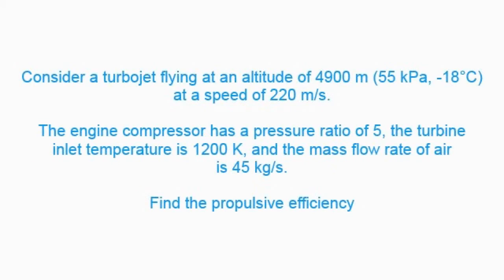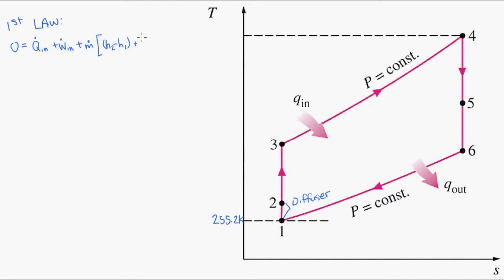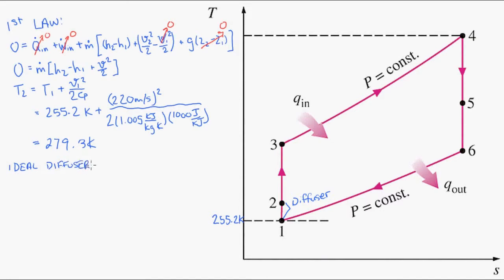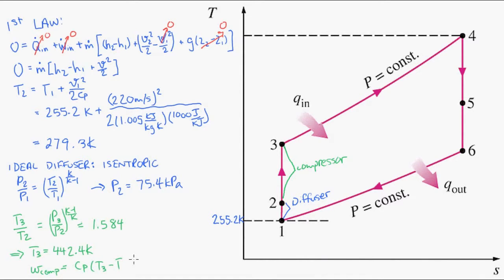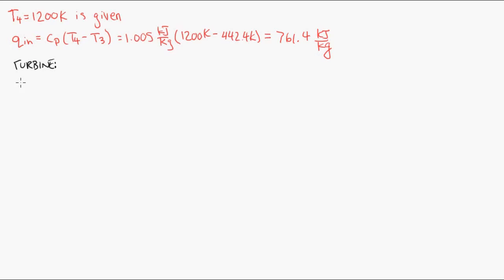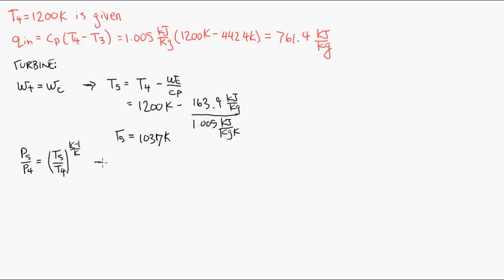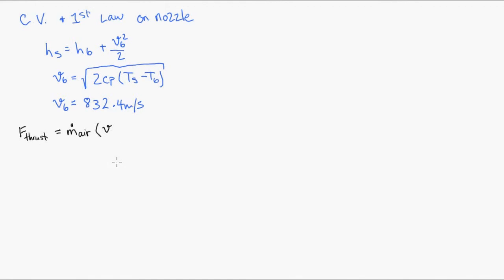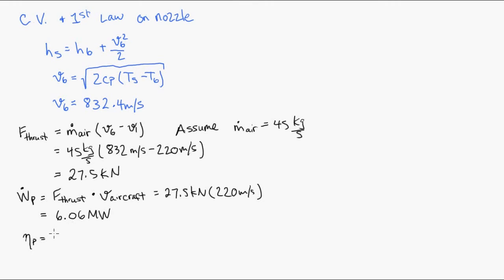Turbojet example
Simple turbojet problem using the ideal Brayton cycle